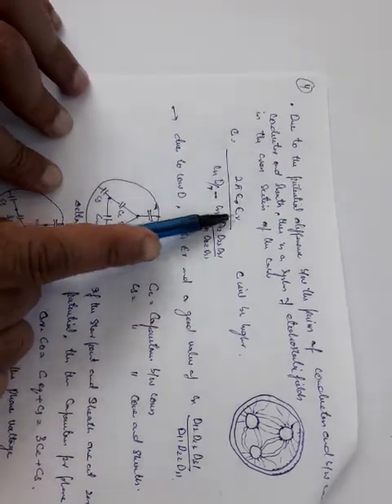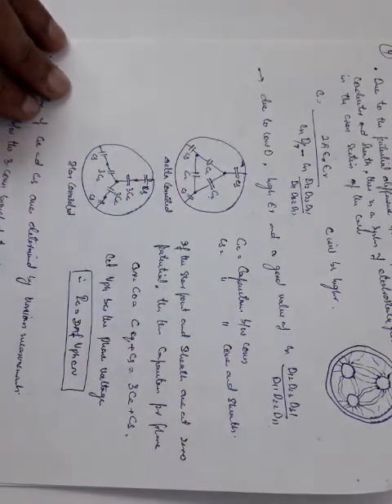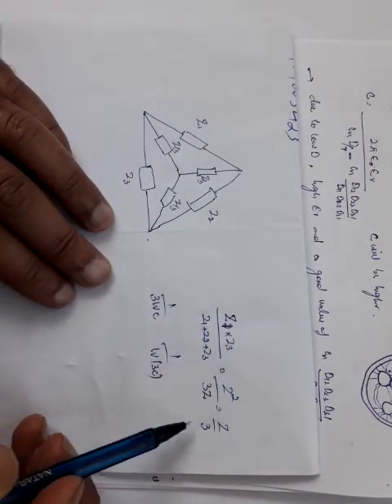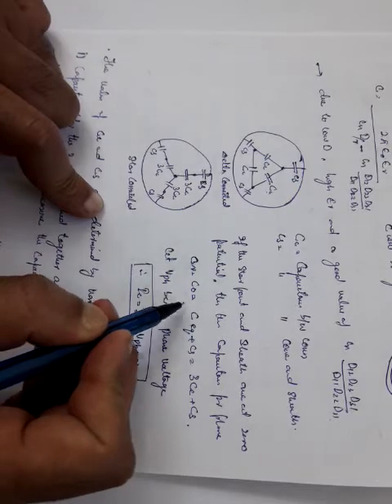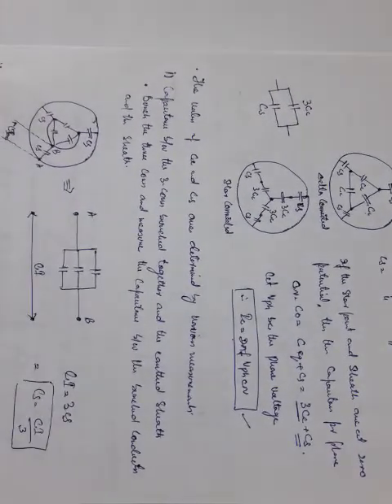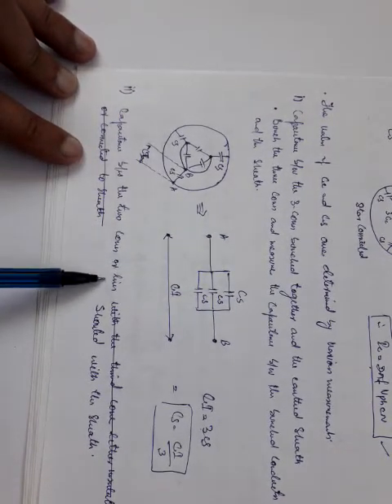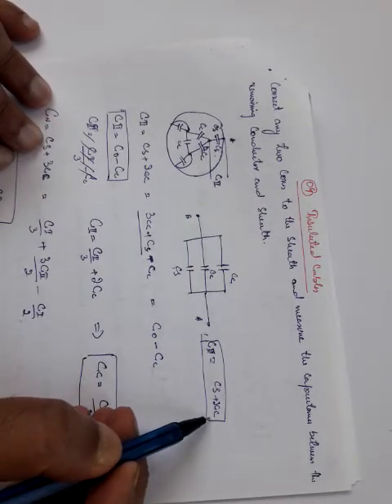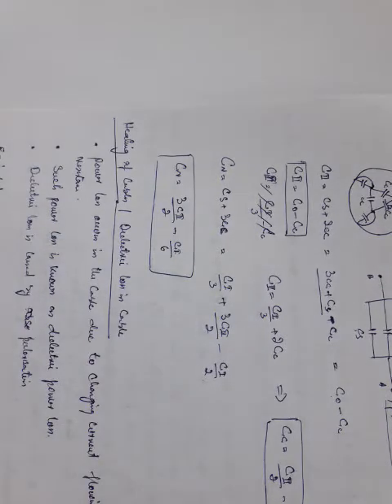Capacitance of a three core cable